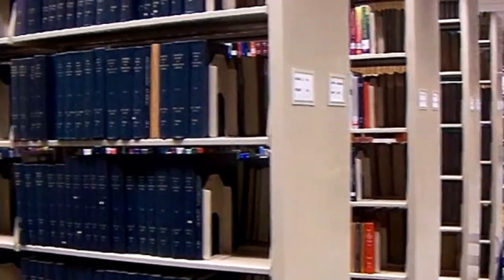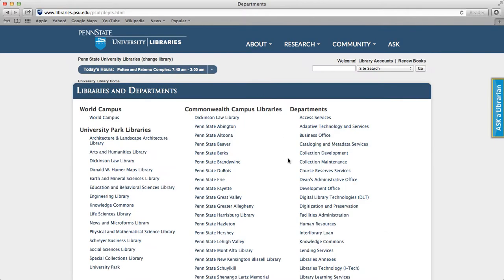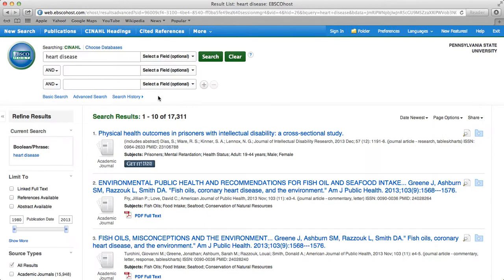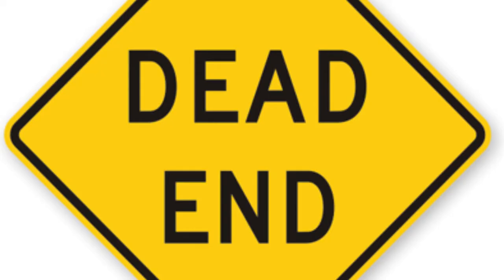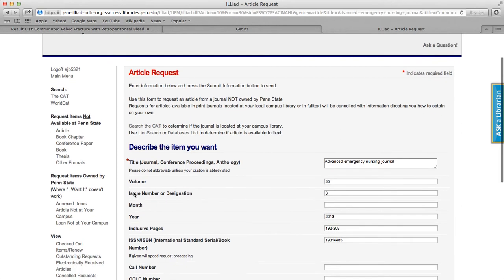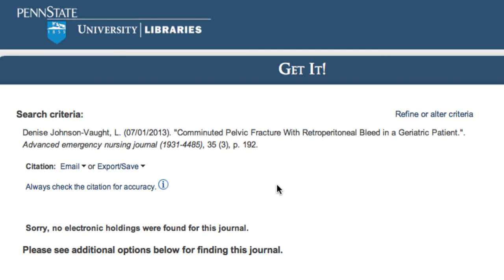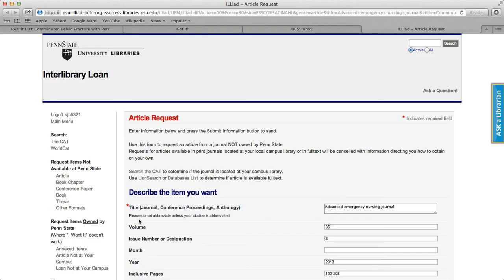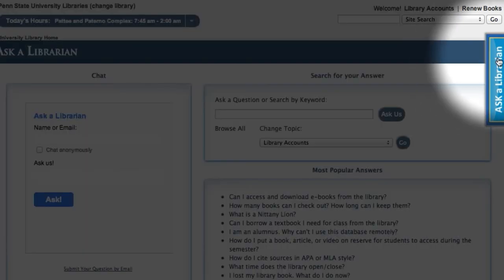How to Use ILLIAD to Request Articles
Using the ILLIAD service to request Penn State resources from other institutions via InterLibraryLoan.